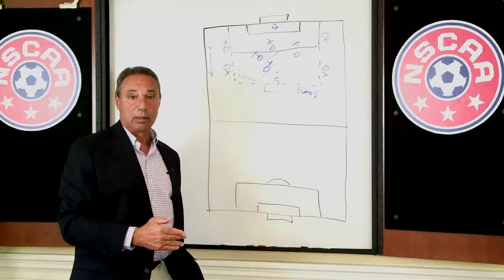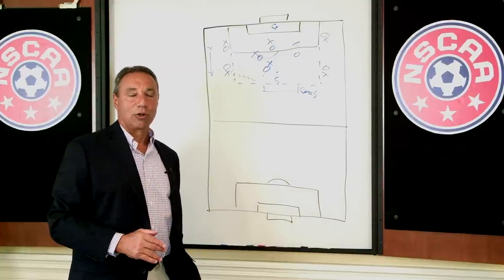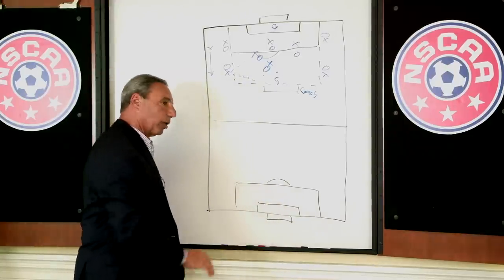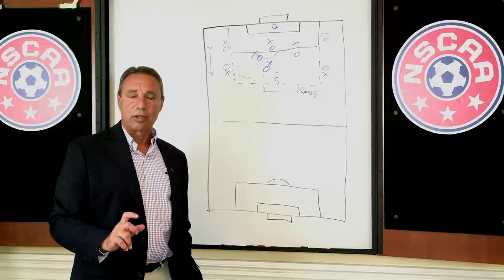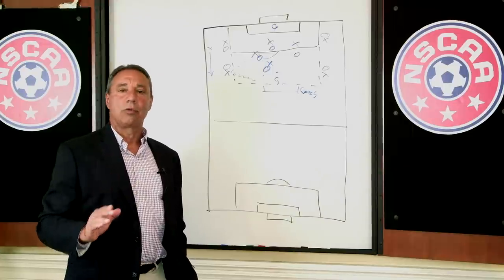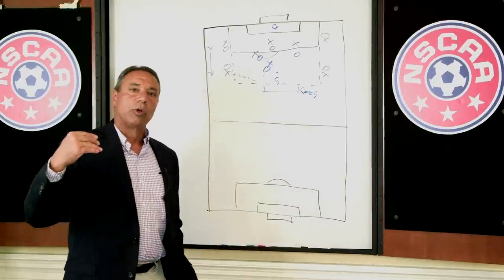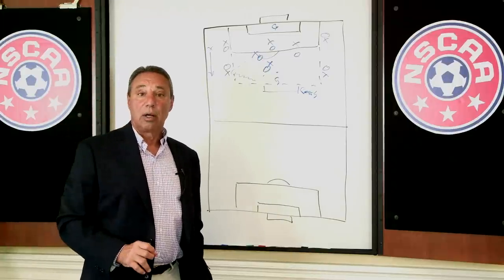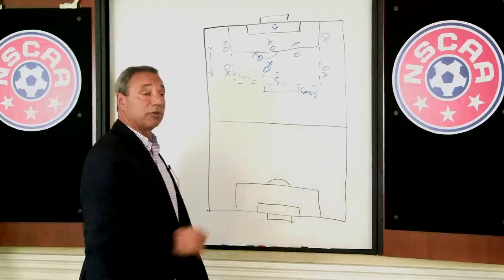Coaches Conversation - Integrating Your Goalkeeper into Team Training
NSCAA Goalkeeping Academy Director, Tony DiCicco, offers tips to help coaches integrate their GKs into team training.